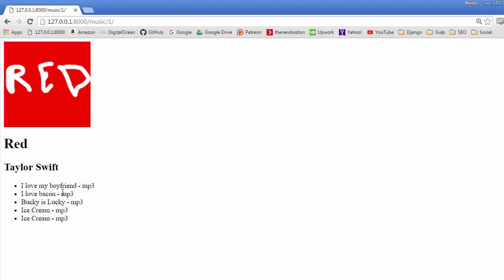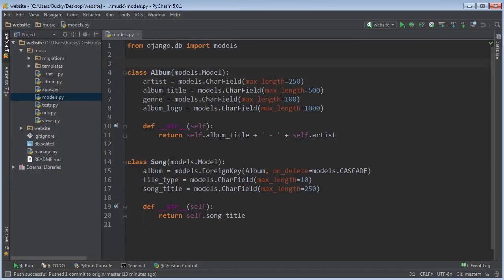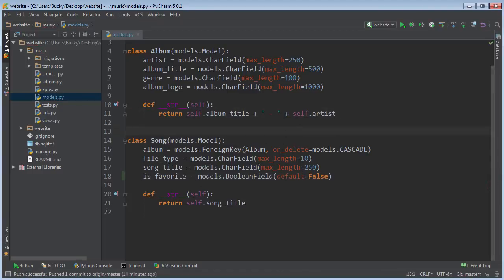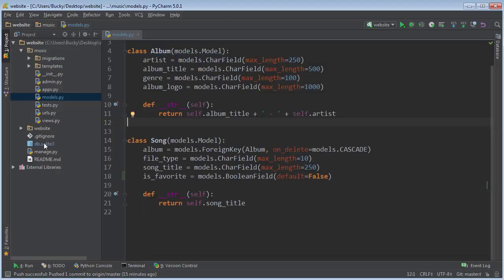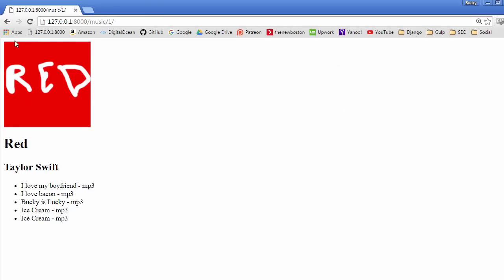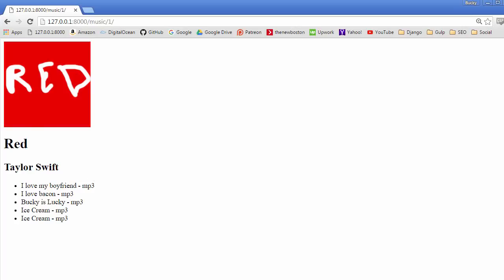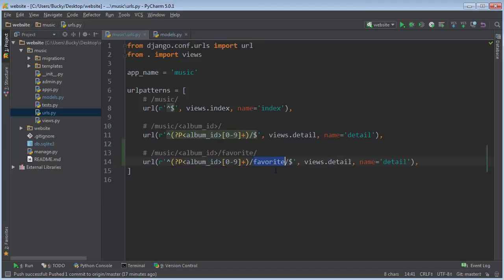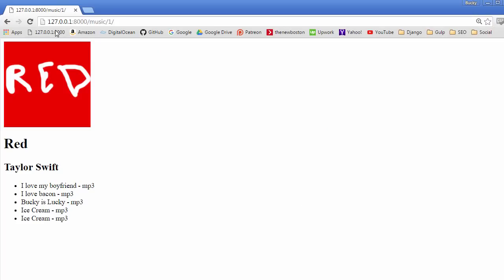Django Tutorial for Beginners 22 Simple Form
already hostas welcome back and in this video I'm going to show you how to use

simple forms with django now there's actually a lot to cover concerning forms

but for this example I'm just going to show you guys a really basic way to

include forms on your web pages and since we don't have a whole lot going on

with this website right now for this example what I'm going to do is for each

of these songs i'm just going to put a radio button next to it and then at the

bottom

I'll have a button called like cement or favorite or whatever and then when you

select item and his favorites just going to put a little star next to the song AK

favorite it and of course that's a pretty dumb way to favorite songs if

you're making actual application but whatever i'm teaching forms is going to

be you know a really easy example so let's go ahead and get started so of

course before we start coding all fun stuff the first thing we need to do is

we need to change the songs class now we need to change it because these songs

they need another attribute and I just name is something like is favorite so

this is just going to be a regular buidling so models bullying field right

here now of course by default

whenever you just add your song as they're not your favorite yes so we can

set default of false to these songs so again whenever the user either clicks a

star or submit this form then this is going to be set the true and whenever

this is true that means that this particular song is one of their

favorites simple enough

so now that we updated it in our models we actually need to do those migrations

I talk to you guys about so remember that's placed on manage spell that right

manage up you I

make migrations music so this means hey we made some changes to the blueprint of

the songs and just go ahead and make that SQL file AK make the change file so

now we have the change file and we actually have to run it on our database

to actually update our database structure so Python manage a py migrate

so again this makes the changes in this actually applies the changes so now our

database is up-to-date the structure is beautiful and you actually saw it turn

blue and i think i saw that and that just means that changes were applied now

another thing I want . now actually don't even know if I point this out but

whenever you change the structure of your database you also have to restart

your server so if you're using the command line in running server from

there just hold ctrl c and that's going to stop it and then use the run server

this button rerun website so there you go

booted back up again and hopefully when you're fresh we shouldn't see any errors

so good to go

and after this what we can do from here is create a favorite URLs map so you

know how I said that these URLs usually . to a website in you know they pretty

much the user request of you and it gives them back a website but this isn't

always the case it isn't always a one-to-one relationship sometimes you

want URL that just perform some logic for example let's say that you're making

a social network of course the view profile taking someone's profile videos

will take you to the videos but the log out URL it wouldn't take you to a page

just for logging out it would take you to some URL will perform some logic a

log you out and then it would just redirect you to the homepage so again

that is the one home case scenario where you're going to have the URL and it's

not directly hooked up to a template or something that the user looks at

sometimes is just hooked up to some logic and then it redirects you to some

other web page so that's what favoriting is going to do whenever we favorite just

like locking out which is going to perform some action in the background

and it's just going to redirect them to the same page that they're on so they're

not gonna know that you know we even had this URL so let's go ahead and the

changes and there's a dog barking outside so you know that's pretty cool

alright so the structure for this would just be favorite

why is your dog barking it's annoying me

art and actually copy this

re so instead of views detail which is going to be views favorite and for nice

little shortcut will just name a favorite

so again whenever we submit the form two favorite song what it's going to go

through is going to find the ID of the song whatever some we selected and it's

going to take that information and it's going to pass it to the favorite URL

now whenever the form information gets there just going to set the songs is

favorite to true and the